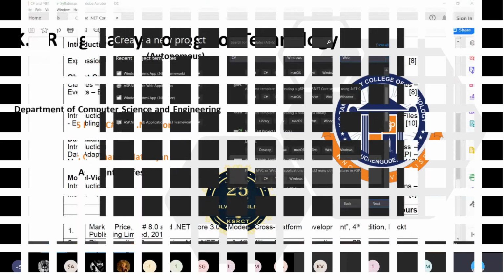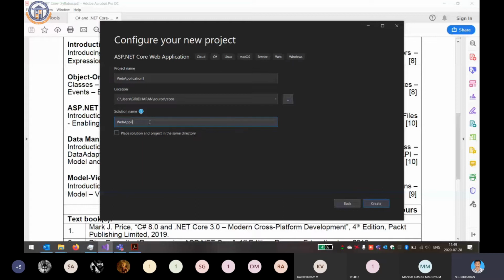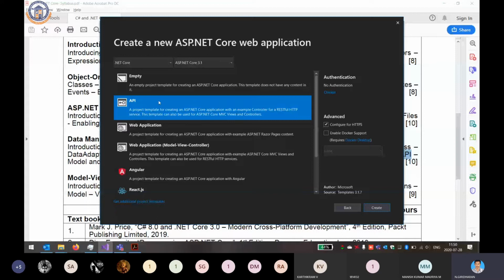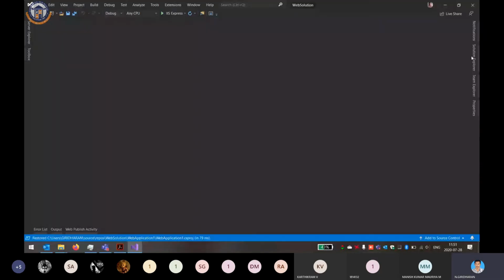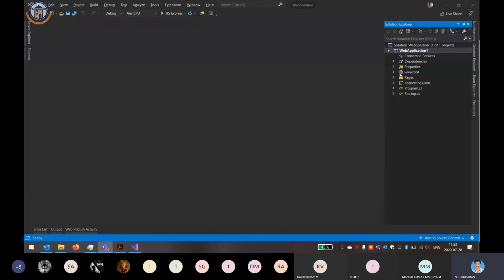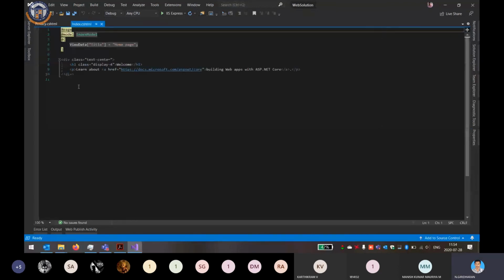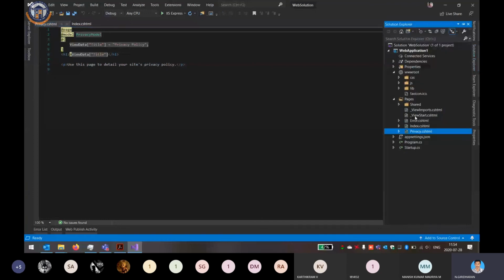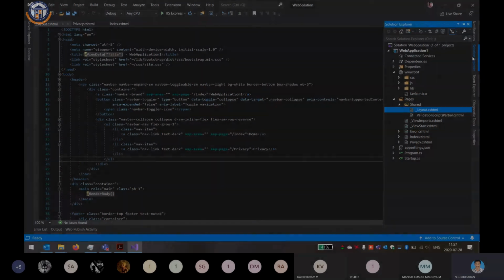Web_Development_Introduction_CSE_Giridharan_N